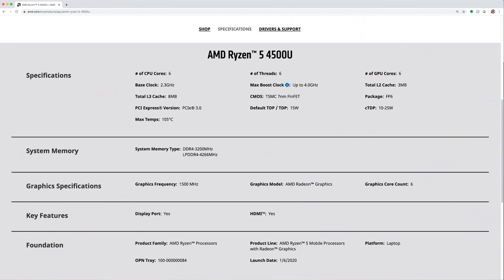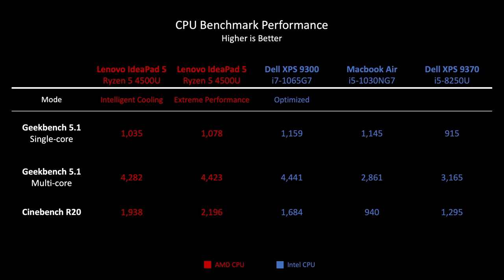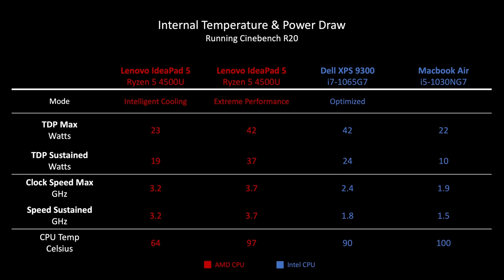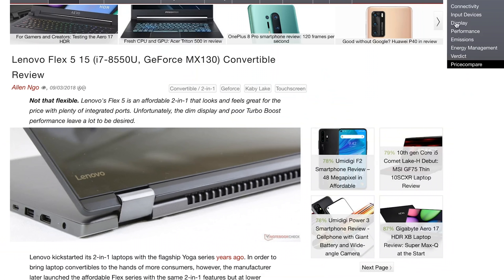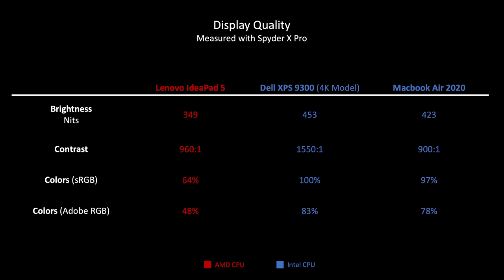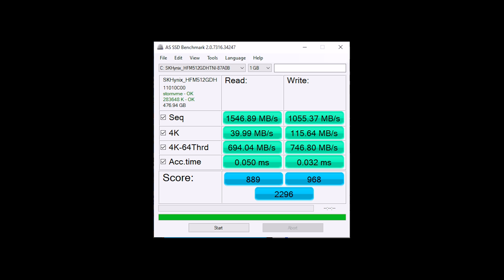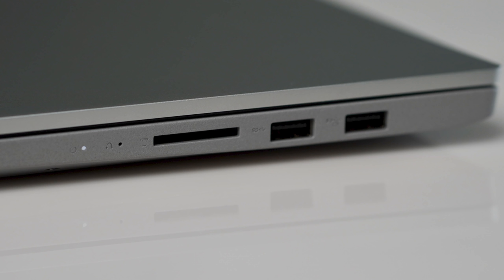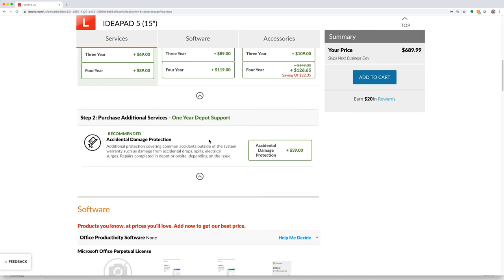Ryzen 4500U is AWESOME and Lenovo's IdeaPad 5 REVOLUTIONIZES the Budget Category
I am blown away by how powerful the Ryzen 4500U CPU is, and how the Lenovo Ideapad 5 takes budget laptops to a new level. This laptop gets the basics right. It runs cool, quiet, and has a great keyboard, trackpad and  a decent screen

My Gear:

Programming Laptop - I have the 8 core 9980HK version
Favorite Laptop (All Time)
Camera 1
Camera 2
Main Lens
Close Up Lens
Main Key Light
Secondary Light
Laptop Stand